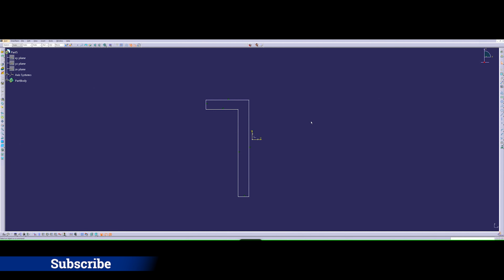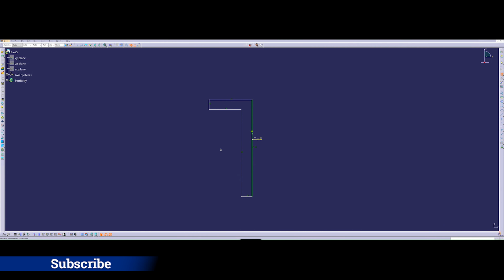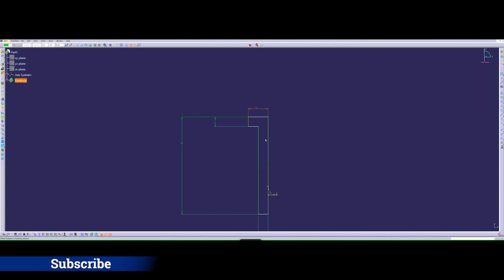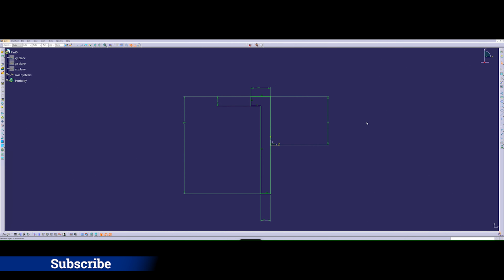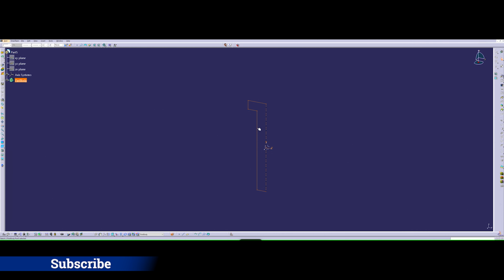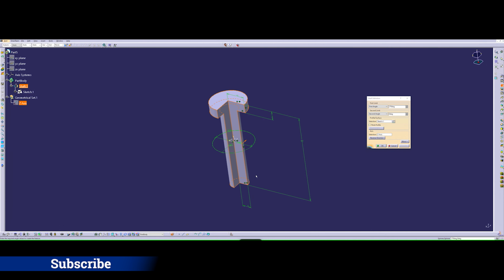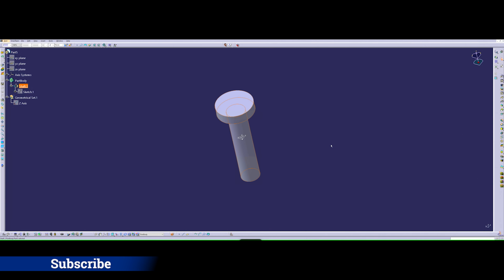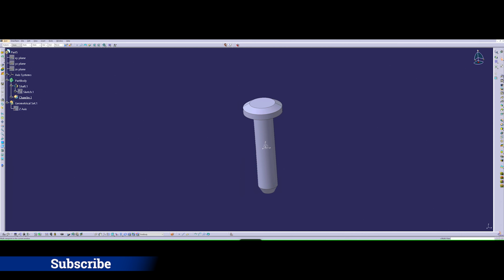2nd CATIA Part design